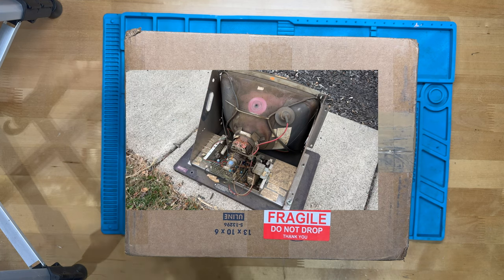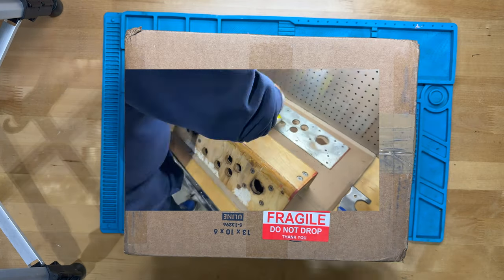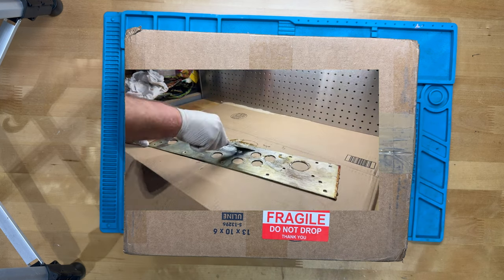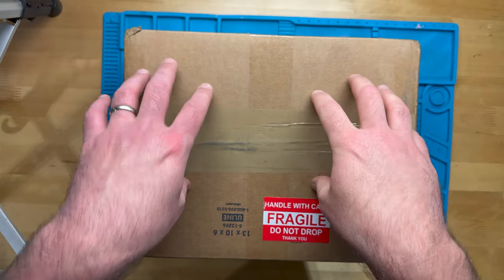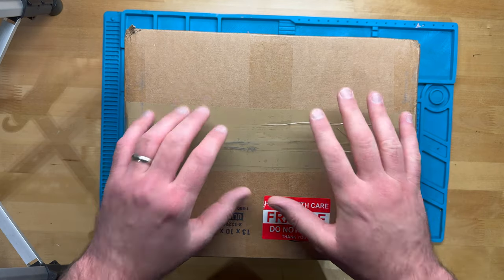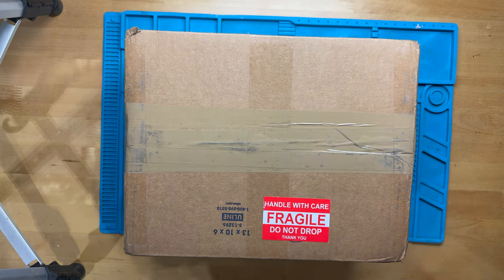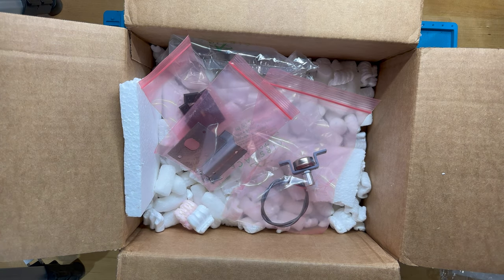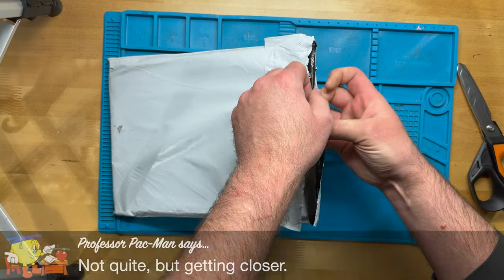How to Repair a Williams Control Panel & Install a Control Panel Overlay: Joust Restoration part 4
In the longest episode of Overtime Arcade to date, Charlie tackles a ton of work for the Williams Joust deconversion/restoration project. By the end of this video, we'll have a fully-restored control panel featuring a beautiful new reproduction CPO with joysticks and buttons ready to play. If you enjoy sped-up montage sequences of Bondo work and sanding, then this is the episode you've been waiting for! Also watch Charlie finally remove the stubborn old adhesive once and for all from the control panel, and then repair the "Swiss cheese" extra button holes added to the wood and metal plate by a previous owner.

Episode #21

Many thanks to Brad Raedel (@BradRaedel/@earlywilliamselectronics-a4799) for the original joysticks and several reproduction Williams arcade parts available
- Door Lock Plates (Kit)
- Leaf Switch Spacers
- Volume Control Assembly

- Fiskars PowerArc Heavy Duty Scissors/Shears
- Simple Green Industrial Cleaner & Degreaser
- Husky 4.5 Gal. Portable Silent Air Compressor
- Ridgid 1/4 in. Lay Flat Air Hose
- Goof Off Pro Strength Remover
- Goof Off Adhesive Gunk Remover Gel
- Warner 8-in-1 Painter's Multi-Tool Scraper
- Bosch ROS20VSC Random Orbital Palm Sander
- Gator 5" 80 Grit Random Orbit Sanding Discs
- Gator 5" 220 Grit Random Orbit Sanding Discs
- DEWALT Jobsite Table Saw
- Titebond III Ultimate Wood Glue
- Bondo Body Filler
- Bondo Spreader 3-Pack
- Warner 1-1/4" Stiff Scraper with Hammer Cap
- Body Filler Mixing Board/Pallete
- RYOBI ONE+ 18V Cordless 1/2 in. Drill/Driver
- Milwaukee 5/8-Inch Forstner Drill Bit
- GALAX PRO 1500W Heat Gun
- Vinyl Squeegee & X-ACTO Hobby Knife Artwork Application Kit
- 2" Spring Clamps

Additional Music Credit: "Fading Echoes" by Mezhdunami (used with permission under the Pixabay License)